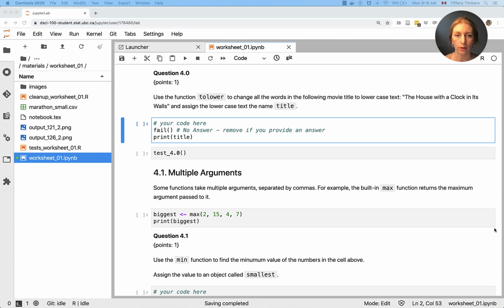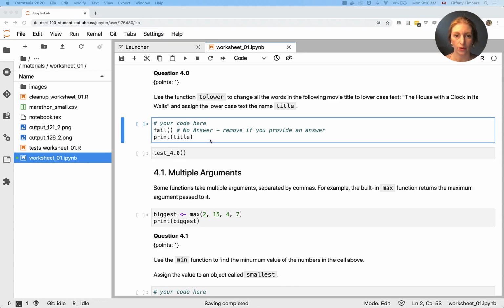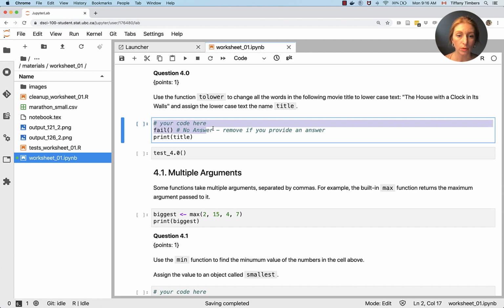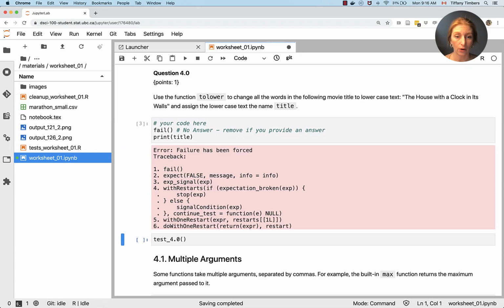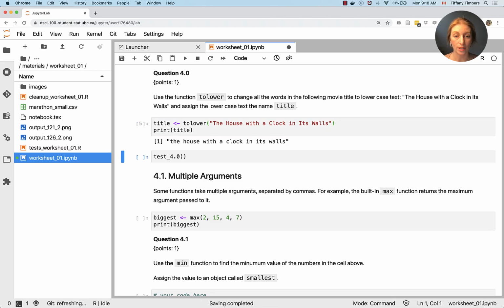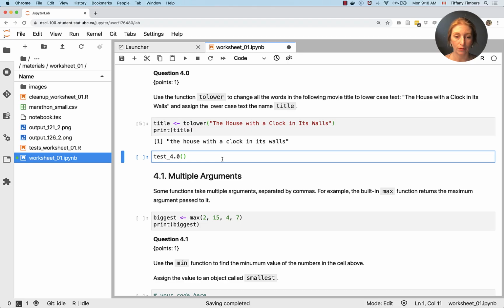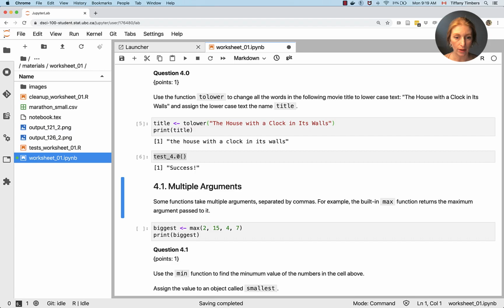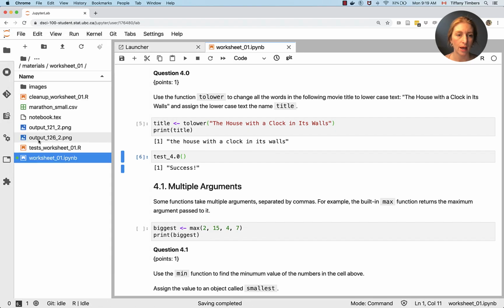Answering questions and saving your jupyter notebook.